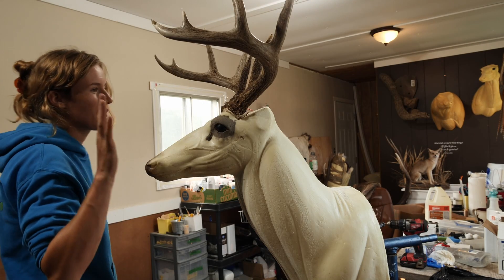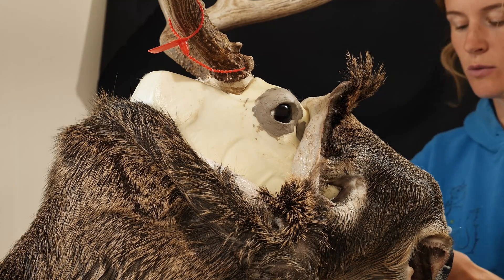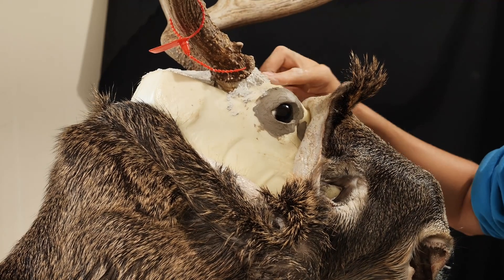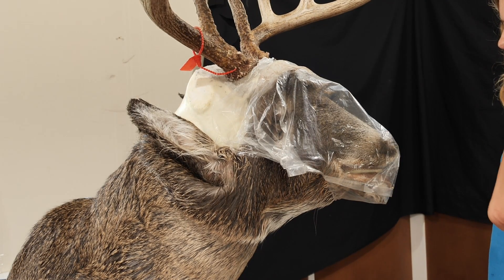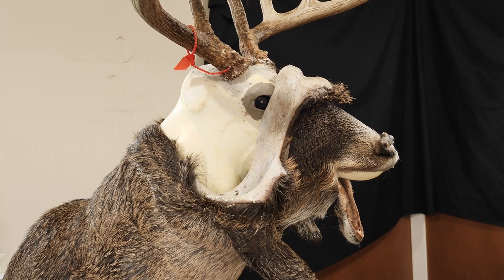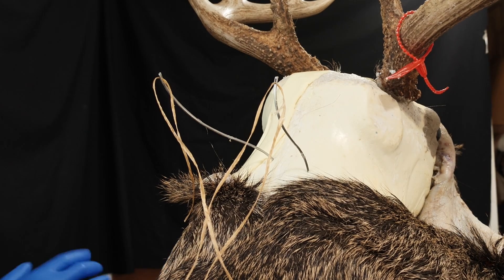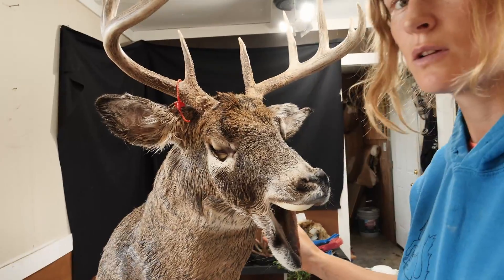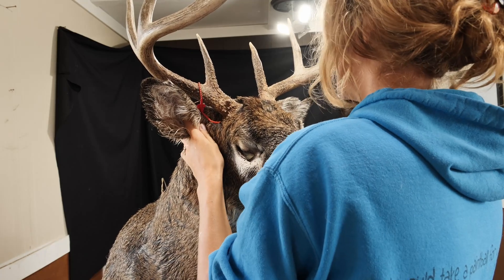How to Mount a Deer THE EASY WAY | Part 3 Tucking Eyes, Nose, Lips, Setting Ears and Antlers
Hi again! Welcome to part 3 of Mounting this whitetail deer.
In this video I show you how to get the skin on your mannequin, set your ears, eyes, and antlers. Stitch everything up and tuck the lips and nostrils. This process is called "roughing in" and gets your mount ready to dry on the wall for two weeks. Then we're on to finish work!